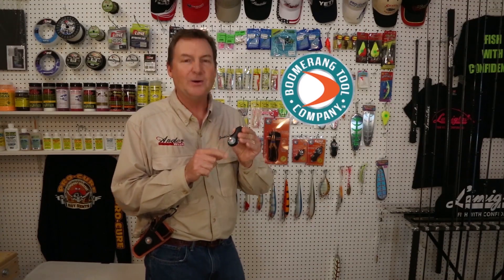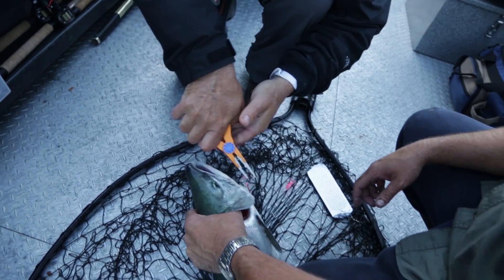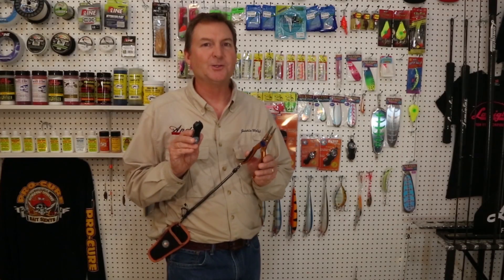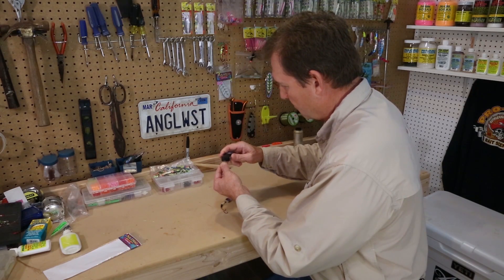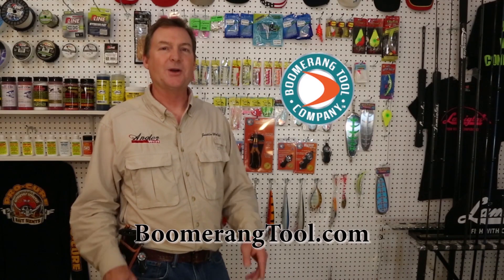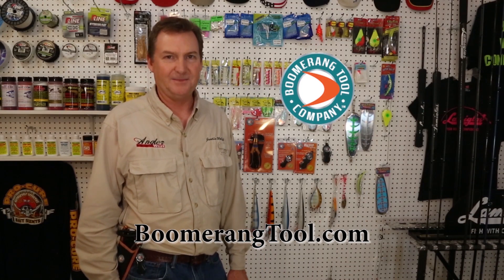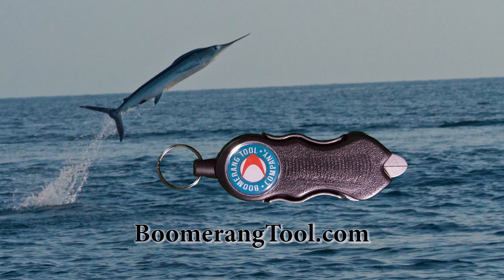Boomerang Tool Snip & Grip Pliers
As seen on Angler West TV